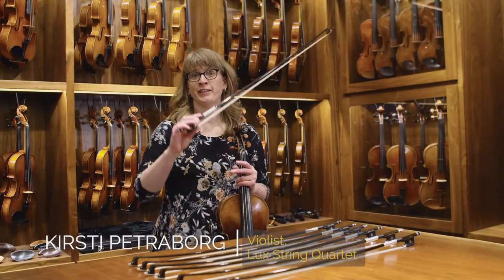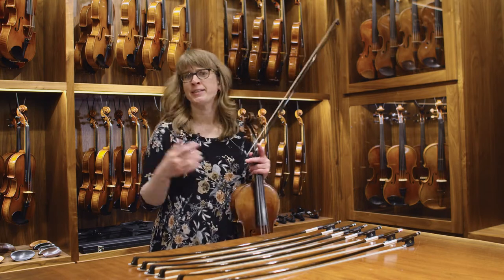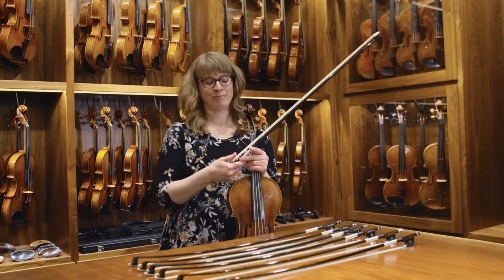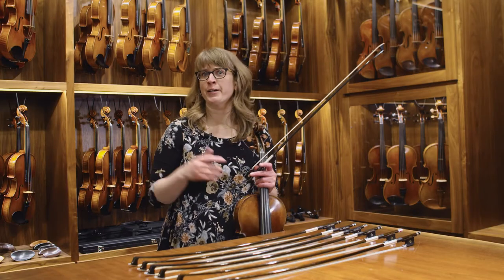CodaBow Diamond SX Viola Bow Review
Kirsti Petraborg reviews  the CodaBow Diamond SX viola bow!

While preserving the appeal of classic design, the CodaBow Diamond SX offers a more focused, brighter tone. A subtle frog-ward shift of the balance point and engineered facility delivers a livelier bow often desired by professionals. Its modern, sleek black finish hints at its underlying control, and its focused timbre is perfect for cutting through the soundwall at outdoor or acoustically-challenged venues. The CodaBow Diamond SX is built for the travelling or gigging musician wanting durability without compromising professional performance.